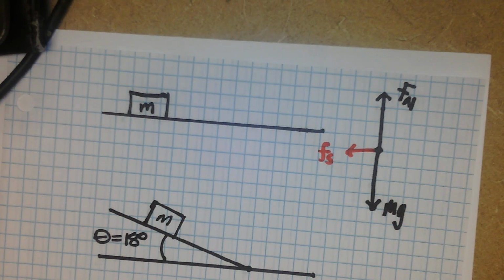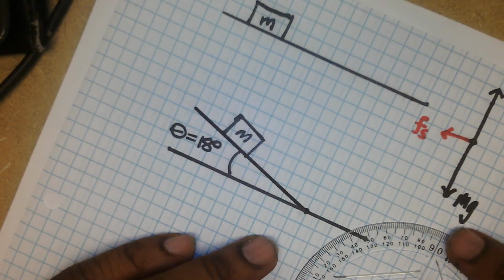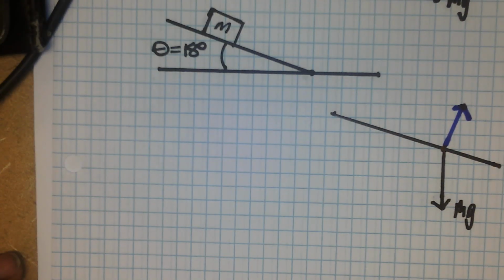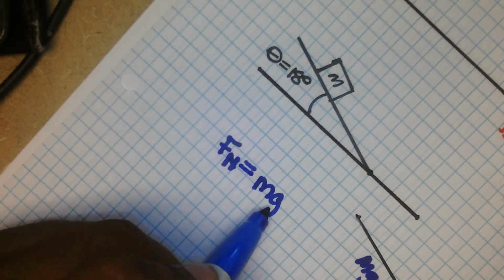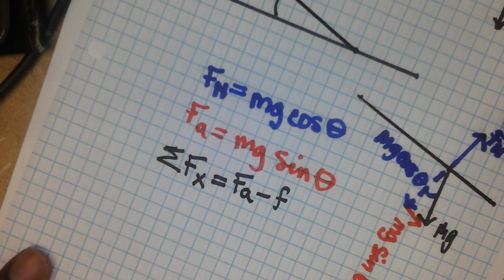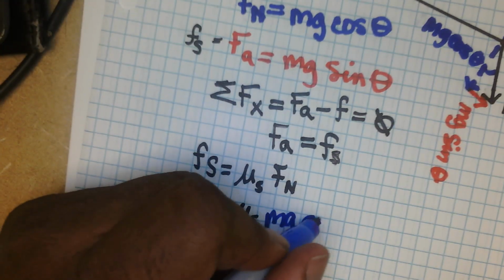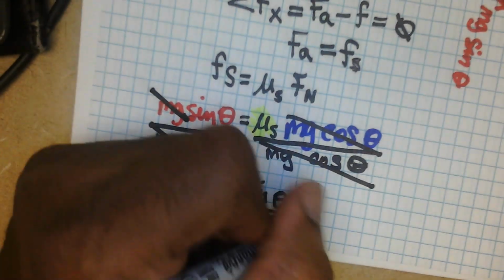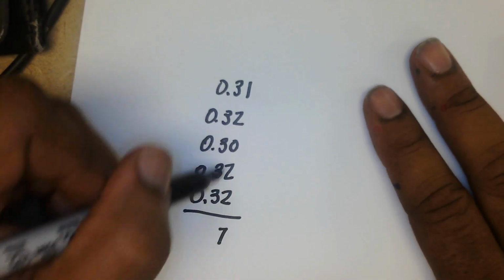Calculating coefficient of static friction on an incline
Notes for Lab 2 for my Physics for Longhorns course.